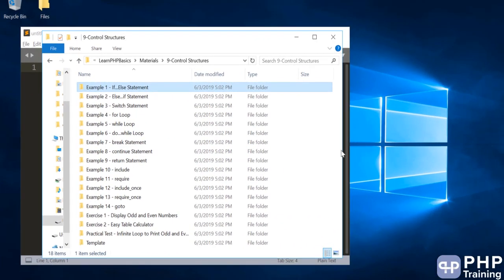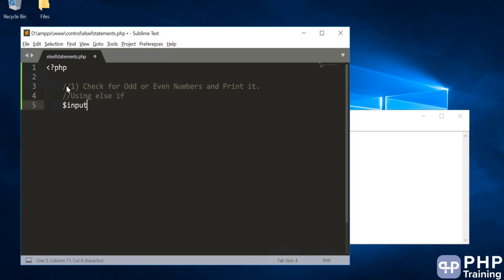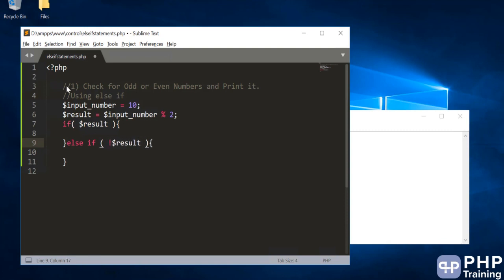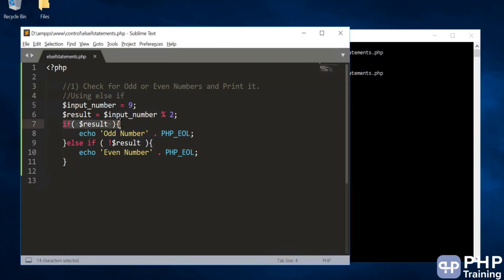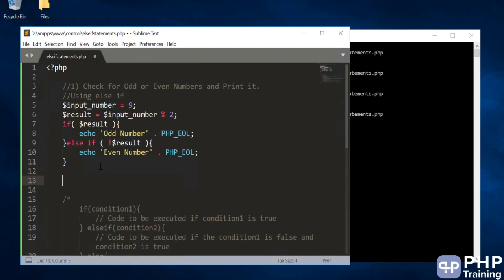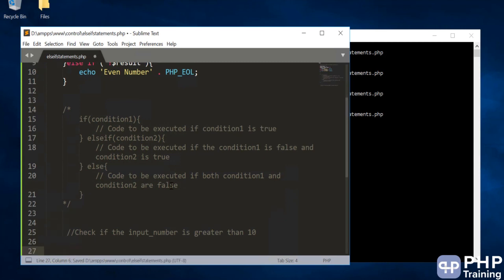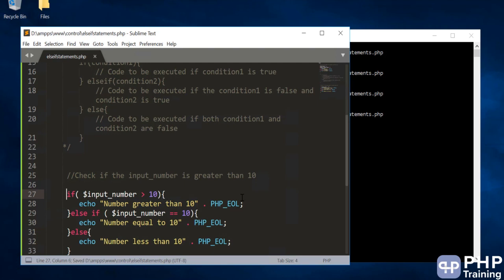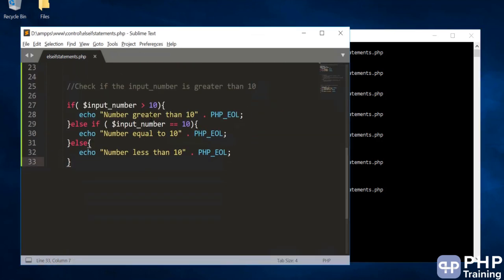101.Decision Making : Else..if Statement.